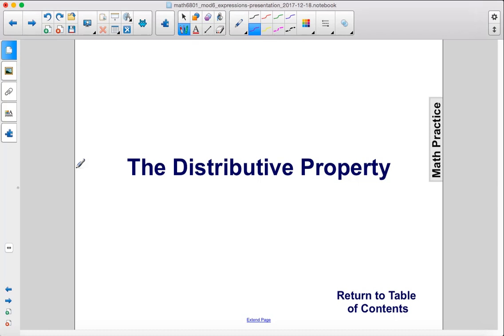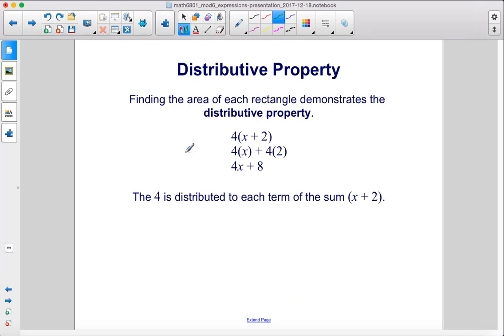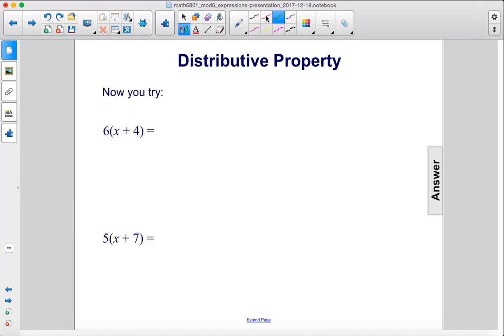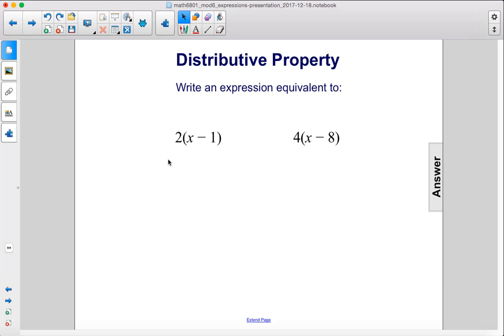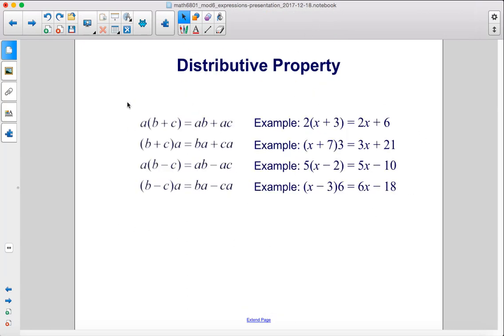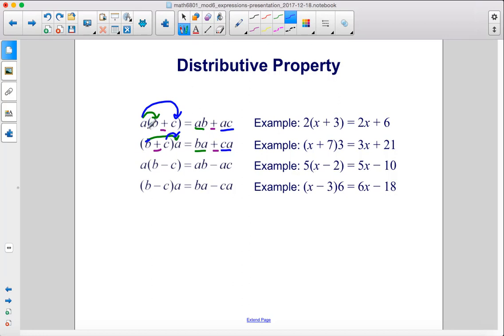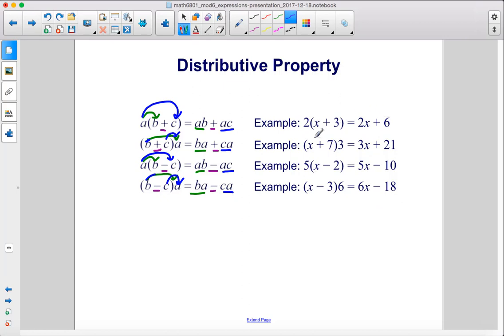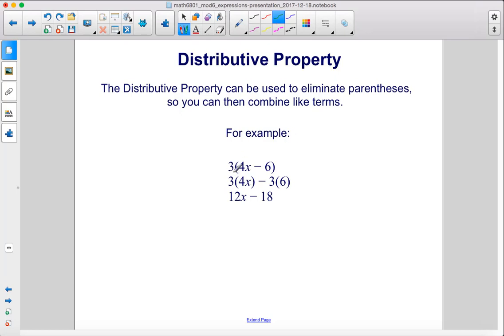Pre Algebra Expressions Distributive Property